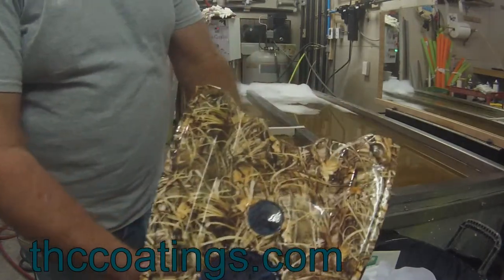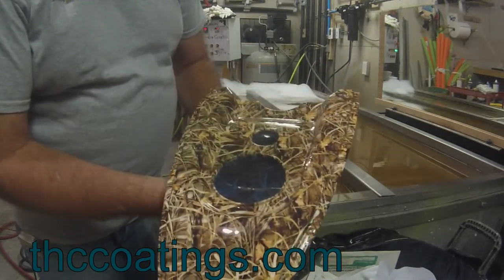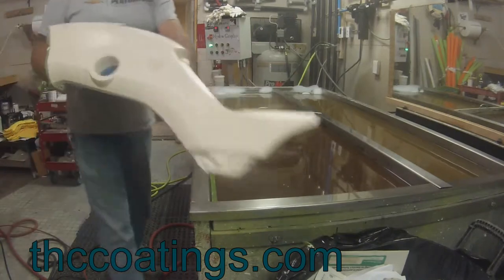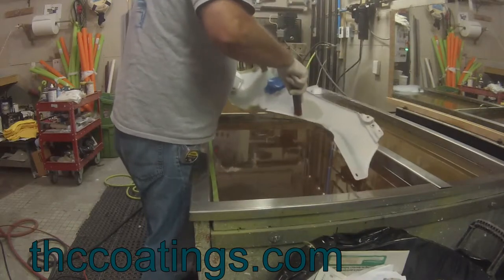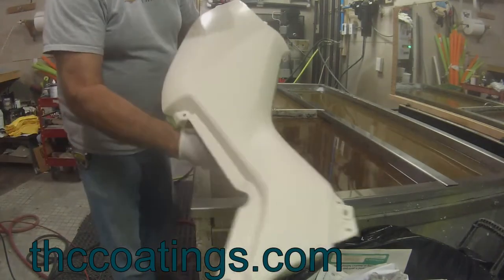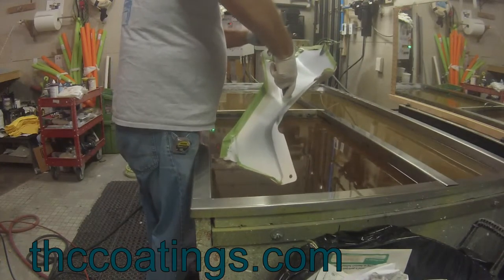SHOP BÁN MÀNG SƠN NHÚNG CARBON TPHCM, CHẤT KÍCH HOẠT TAN FILM - ĐT: 0932148418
ĐIỆN THOẠI ĐẶT HÀNG TRỰC TIẾP - GIAO HÀNGTOÀN QUỐC: 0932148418 – 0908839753
 Cửa hàng 2: 113 Phạm Văn Chí, P1, Q6 ( Đối diện công an Quận 6 )
BÁO GIÁ VẬT TƯ CĂN BẢN IN CHUYỂN NƯỚC:
Giá bán lẻ màng:
Giá bán lẻ màng in chuyển nước: 75.000 / 1 mét vuông, có hàng độc lạ cao cấp của Mỹ, Đức
Giá sỉ màng phim: Giá màng in chuyển nước tùy vào mẫu mã lựa chọn và số lượng cụ thể
Dịch vụ in phim theo nhu cầu của khách số lượng dưới 10 mét: 250.000/ mét vuông
Dịch vụ chuyển giao công nghệ khách hàng tự in màng theo nhu cầu riêng
Bán lẻ đơn hàng nhỏ 5 mét vuông
Dịch vụ in màng film công nghiệp theo thiết kế khách hàng
Chính sách hỗ trợ lâu dài về giá và kỉ thuật cho đại lý, nhà xưởng gia công
Giá bán lẻ Chất kích hoạt – Activator
Giá 130.000/ lít
Giá chai xịt kích hoạt: 90.000/ chai xịt
Chất kích hoạt đóng trong can nhựa hoặc kim loại, quy cách 1L, 3L, 5L, 18L và phuy 200L
Giá sỉ chất kích hoạt : Tùy số lượng cụ thể
Pha hóa chất theo nhu cầu riêng của từng xưởng
Bán lẻ đơn hàng nhỏ 1 lít
GÓI ƯU ĐÃI ĐẶC BIỆT:
Miễn phí vận chuyển đơn hàng trên 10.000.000
Giao hàng toàn quốc, đổi trả khi hàng đỗ vỡ
Giao hàng miễn phí nội thành TPHCM, BR-VT, Đồng Nai

CUNG CẤP 2 BỘ COMBO DIPKIT LÊ DANH ARTS SẢN XUẤT
Combo DIPkit cho phép bạn xử lý các bộ phận ở quy mô nhỏ trong nhà của bạn. Bộ sản phẩm chứa phim in, hóa chất và vật tư cơ bản cần thiết để gia công các bộ phận tại nhà. Bạn sẽ cần trang bị thêm một thùng chứa để nhúng các vật phẩm vào. Bạn cũng sẽ cần chuẩn bị thêm nước ấm và vật phẩm cần trang trí. Với bộ KIT này, bạn sẽ có thể thực hành nhúng các mặt hàng của riêng bạn.

1. Bộ DIPKIT của Lê Danh ARTS sử dụng màng film đã in sẵn hoa văn gồm:
- 2 mét vuông màng phim
- 1 chai kích hoạt
- 1 chai xịt lót
- 1 chai xịt sơn nền
- 1 chai xịt phủ bóng
-  Giá trọn bộ chỉ 499.000.

2. Bộ Dipkit in chuyển nước sử dụng film trắng tự in trên máy in phun A3, A4, KTS gồm:
- 5 tờ phim trắng A3 ( Hoặc 10 tờ A4 )
- 1 Chai xịt kích hoạt định hình.
- 1 chai xịt chất kích hoạt hòa tan
- 1 Chai xịt sơn lót
- 1 Chai xịt sơn màu.
- 1 Chai xịt phủ bóng.
-Giá trọn bộ là: 699.000 VND

GIỚI THIỆU CÔNG TY TNHH CÔNG NGHỆ TRANG TRÍ LÊ DANH

Chuyên nhận gia công các sản phẩm chuyển nước, cung cấp nguyên vật liệu và chuyển giao công nghệ, tư vấn thiết kế nhà xưởng, trang thiết bị máy móc. Lê Danh: 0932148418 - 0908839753
Chúng tôi cũng đã dày công nghiên cứu và cho ra đời Bộ dùng thử Mini KIT rất tiện dụng, linh hoạt, đa năng, để hỗ trợ tốt cho mọi người muốn tìm hiểu về công nghệ này. Quý khách có thể thực hiện quy trình ngay cả khi chưa cần phải đầu tư nhiều trang thiết bị, máy móc, nhằm tiết kiệm, tránh lãng phí tiền bạc khi Quý khách chưa sẵn sàng để làm chuyên nghiệp. Mini Kit đủ để Quý khách thực nghiệm trang trí các vật dụng cá nhân, ô tô, xe máy, nội thất, gia dụng…Để từ đó có một sử hiểu biết bao quát về công nghệ in chuyển nước tuyệt vời này, nhằm định hướng cho kế hoạch kinh doanh của Quý khách được chi tiết, chính xác hơn, và nếu như thế, Lê Danh Arts rất hân hạnh là một đối tác thương mại thân thiện cùng đồng hành với thành công của Quý khách.

Mặc dù đã được ứng dụng từ khá lâu, tuy nhiên, công nghệ sơn phủ Hydrographics vẫn là điều mới lạ đối với nhiều người.
Công nghệ sơn phủ Hydrographics (công nghệ in chuyển nước) là một bước tiến vượt trội trong công nghệ sơn phủ và trang trí, cho phép tạo các hình ảnh mang hiệu ứng 3D lên hầu hết các loại vật liệu, bao gồm: nhựa, kim loại, gỗ, thủy tinh, gốm và vật liệu composite.

Công nghệ sơn phủ Hydrographics cho phép các họa tiết bám vào bề mặt vật liệu ở mọi góc cạnh

Hydrographics cho phép các nhà sản xuất dễ dàng sơn phủ các sản phẩm, các bộ phận, chi tiết máy từ đơn giản đến phức tạp với những hình ảnh trang trí đa dạng trong một khoảng thời gian ngắn hơn nhiều so với việc trang trí các họa tiết thủ công. Ngoài ra, công nghệ in chuyển nước có chi phí rẻ hơn rất nhiều do người dùng chỉ cần sử dụng các tấm phim với các họa tiết có sẵn. Phương pháp này cũng giúp khắc phục các vấn đề trong các công nghệ sơn phủ truyền thống như mạ kim loại, in lụa, in chuyển nhiệt…

Phương pháp in chuyển nước gồm 6 bước cơ bản như sau:

- Bước 1: Chuẩn bị tấm phim in với các họa tiết tùy theo mục đích sử dụng.

- Bước 2: Phủ lên sản phẩm lớp sơn nền giúp cho các họa tiết trang trí bám tốt hơn vào vật liệu.

- Bước 3: Tạo môi trường sơn bằng cách nhúng tấm phim vào nước, sau đó phun xăng dưới dạng sương lên trên để tấm phim tan trong nước.

- Bước 4: Từ từ nhúng sản phẩm cần sơn xuống nước, các họa tiết sẽ lập tức bám vào bề mặt vật liệu ở mọi góc cạnh, mang lại hiệu ứng 3D tuyệt đẹp cho sản phẩm.

- Bước 5: Khuấy nước phía trên để gạt bỏ lớp sơn phía trên mặt nước, giúp tránh lớp sơn mới bị đè lên lớp sơn ban đầu, sau đó kéo vật liệu lên khỏi mặt nước.

- Bước 6: Sơn phủ một lớp bảo vệ lên bề mặt sản phẩm để tăng cường độ bền cho các họa tiết.